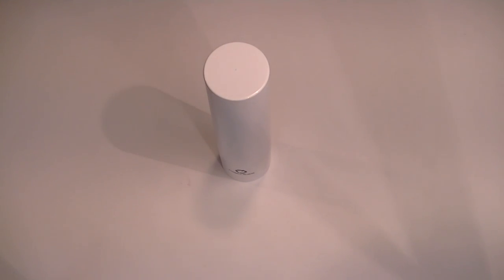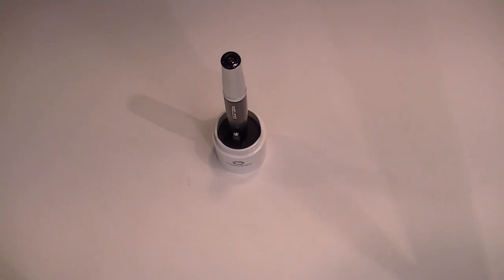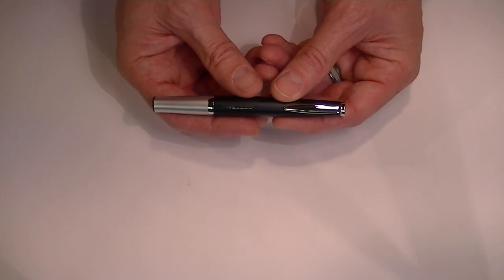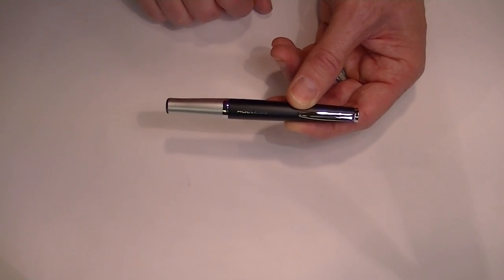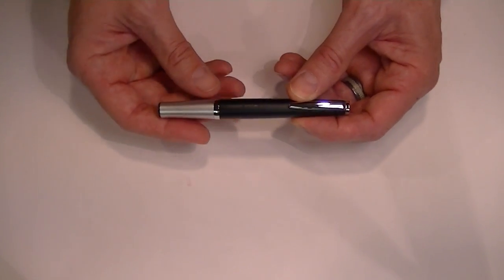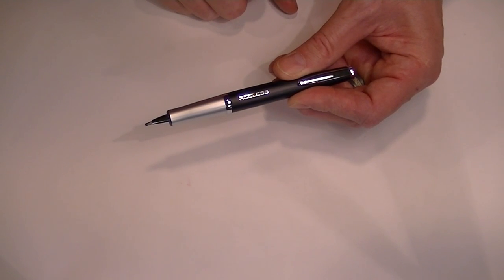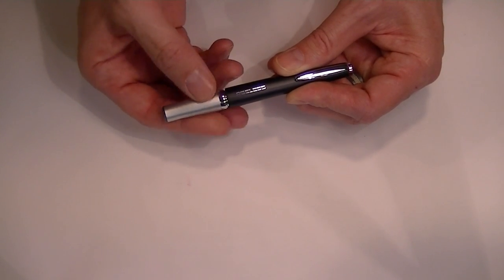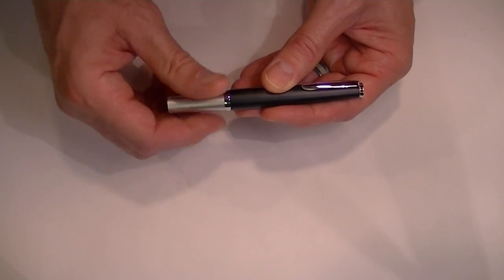Pilot Ageless Future Ballpoint Pen - Black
Details about the Pilot Ageless Future Ballpoint Pen The pen comes in a white plastic tube. This ballpoint pen offers a unique retractable tip. One click to retract the tip and second to retract the refill. This ballpoint pen comes with a metal body. Available in a wide range of colors with chrome accents. Buy the Pilot Ageless Future Ballpoint Pen